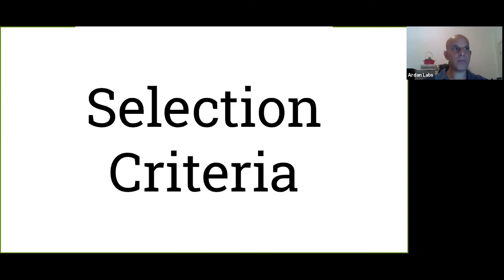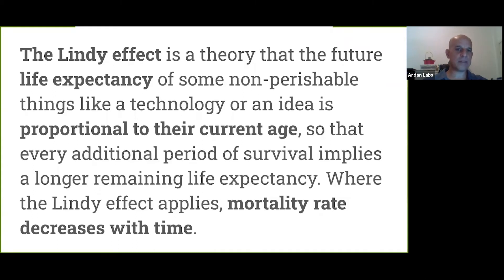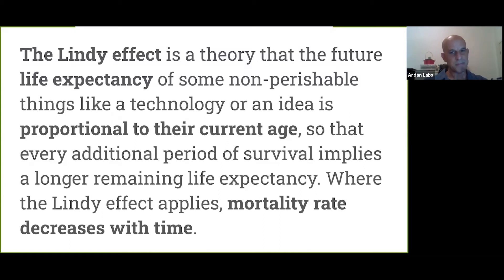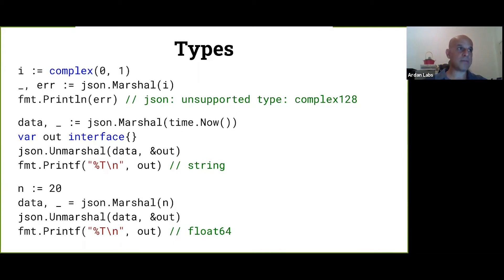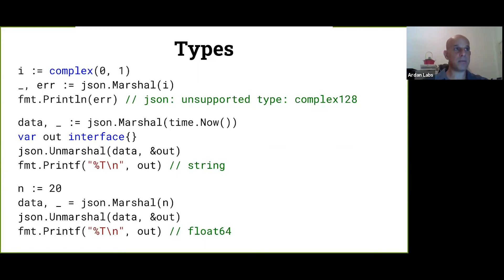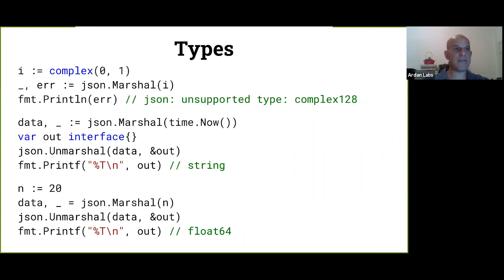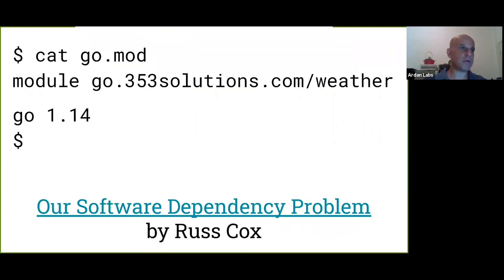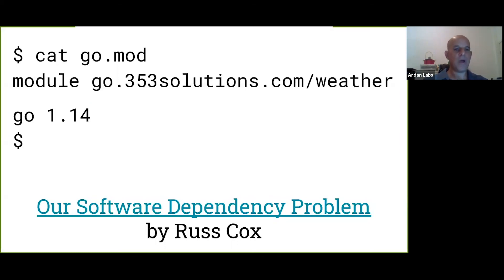Practical Serialization In Go: Selection Criteria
There are many ways to serialize your data to a sequence of bytes. You can use JSON, Protocol Buffers, XML, SQL, YAML, Apache, MessagePack, BSON, and many more.

When choosing our format, there are a few things we need to consider.
- Maturity of the format (Older formats have fewer bugs)
- Which languages support the format?
- What Types do you want your serialization format to support?